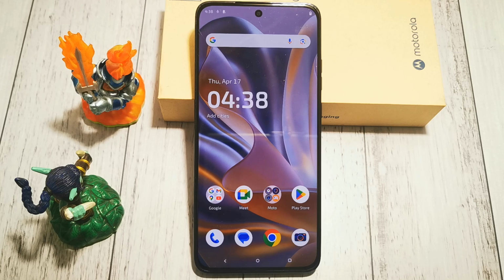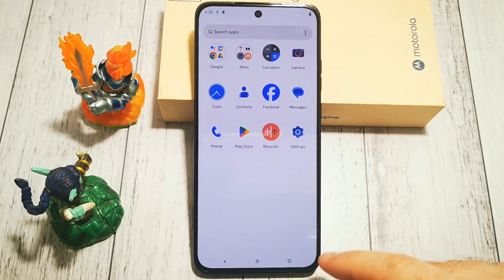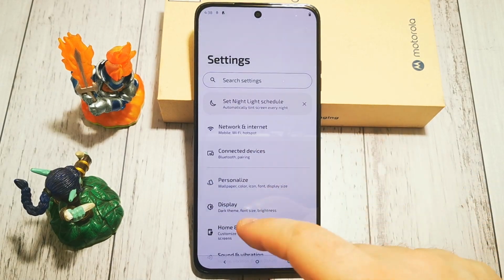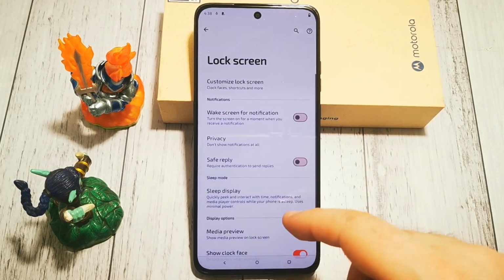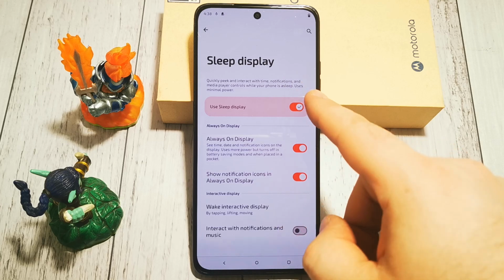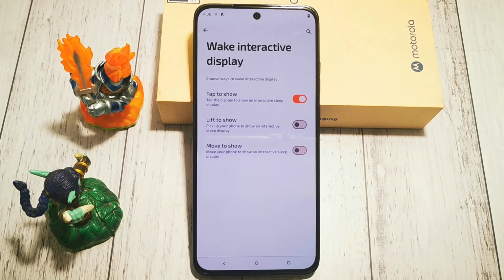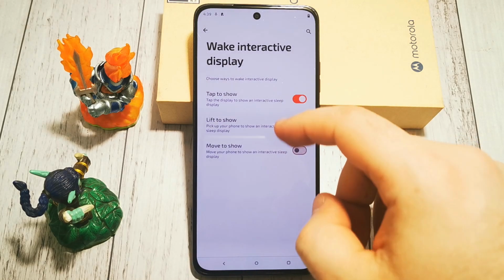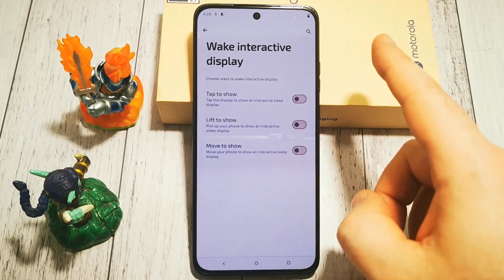❌👆 How to Turn Off Tap to Show Feature on Motorola Edge 50 Neo 📱🚫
If you no longer want your Motorola Edge 50 Neo's screen to wake up with a simple tap, you can easily turn off the Tap to Show feature. This will disable the gesture-based screen wake-up, and your display will no longer turn on with a tap. Here’s how to disable it.

Steps to Turn Off Tap to Show Feature:

Open Settings:

Unlock your Motorola Edge 50 Neo and open the Settings app.

Scroll down and tap on Display.

Disable Tap to Show:

In the Display menu, look for Gestures or Tap to Wake.

Tap on the Tap to Show or similar option.

Toggle the switch off to disable the feature.

What Happens When Disabled:

After turning off the feature, the screen will no longer wake up with a tap.

You’ll need to use the power button to turn on the display.

Why Turn Off Tap to Show?

If you prefer a more traditional way of waking up your phone, using the power button only.

Ideal for users who find the tap gesture accidentally triggering the screen or don’t use the feature often.

Helps avoid the screen waking up when the phone is in your pocket or bag.

Important Notes:

Turning off Tap to Show will not affect other gesture-based functions on your device.

You can always turn the feature back on if you change your mind later.

🔑 Now your Motorola Edge 50 Neo will only wake up when you press the power button, keeping the screen from turning on with a tap.